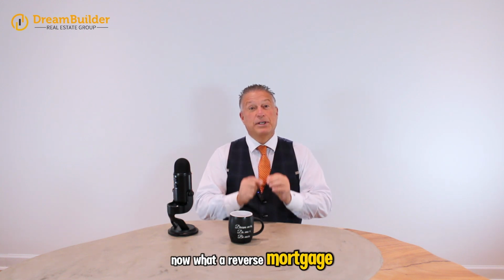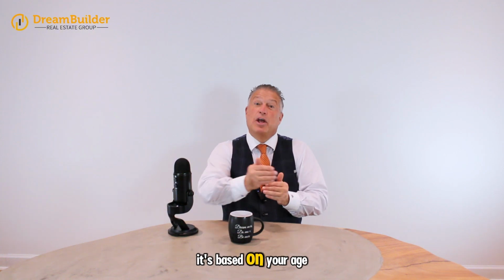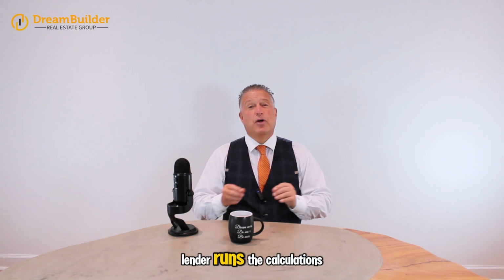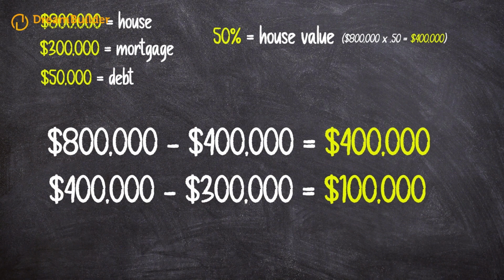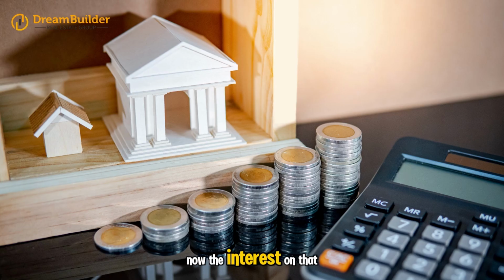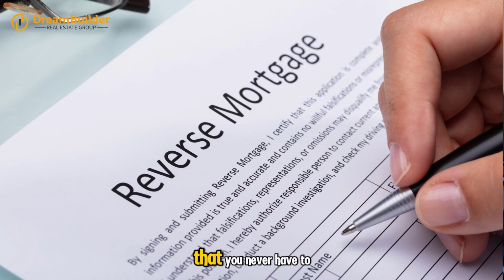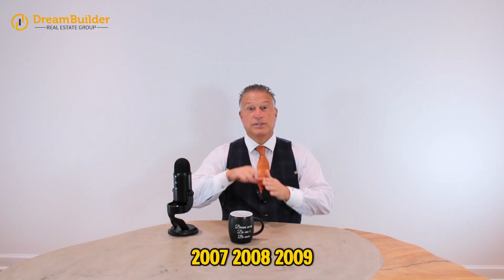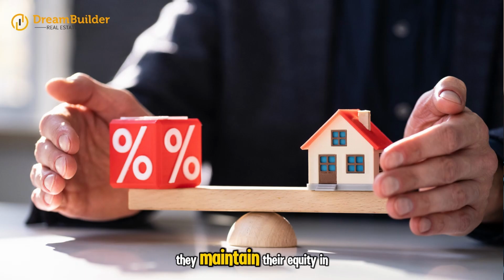Reverse Mortgage Purchase: The Key to Bigger Dreams After The Age of 62!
Are you 62 or older and dreaming of your perfect home? 🏡 Discover how a Reverse Mortgage Purchase can help you buy a bigger, better home while eliminating monthly mortgage payments!

In this video, David Thompson breaks down the ins and outs of using a reverse mortgage for purchasing a home. Learn how this FHA-insured product can:
✅ Unlock the equity in your current home
✅ Allow you to buy a new home that fits your lifestyle
✅ Eliminate monthly mortgage payments
✅ Give you financial flexibility and peace of mind

Whether you're downsizing, relocating, or upgrading, this strategy could be a game-changer for your golden years.

📞 Have questions or want to explore how a reverse mortgage purchase works?
🌐 Visit DreamBuilderHomeSales.com for more tools to take your real estate success to the next level!